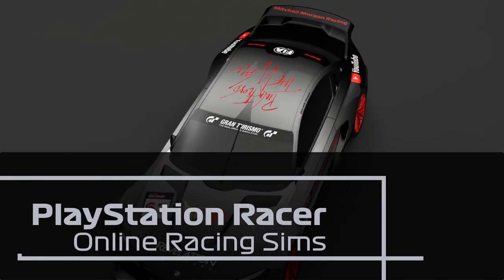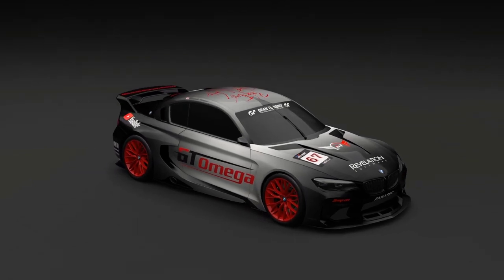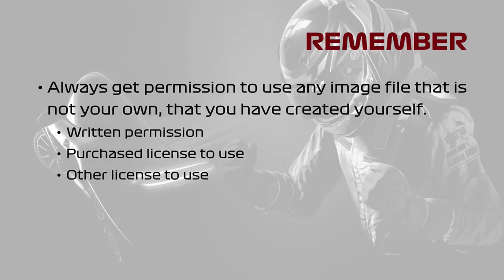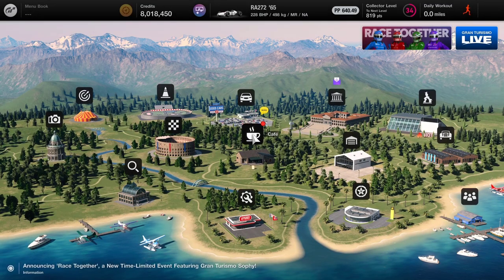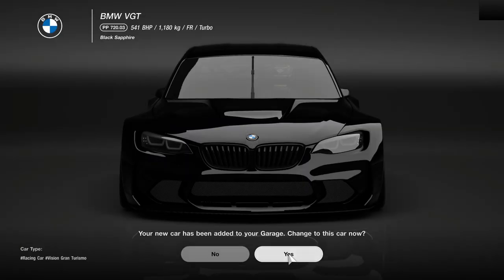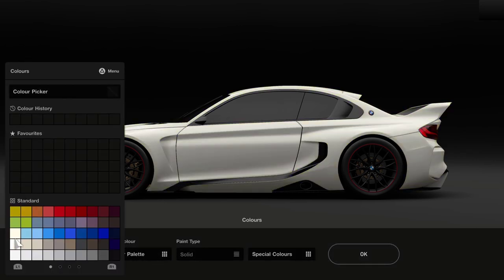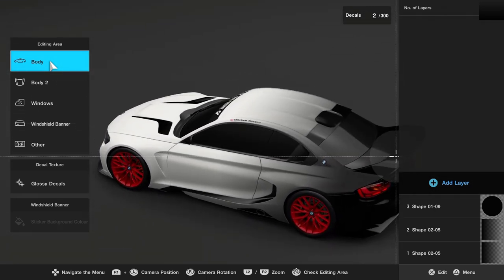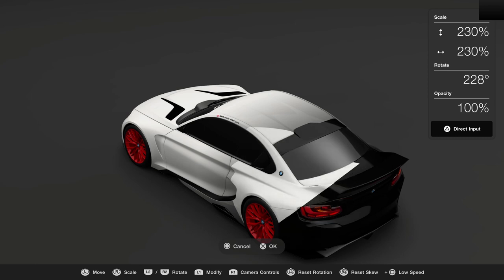TUTORIAL - Livery Editor Part 3 - How to easily PAINT YOUR CAR using IN GAME GRAPHIC PANELS - GT7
In this video, the third in our series looking at Gran Turismo's Livery editor, we paint our car using the solid and gradient graphic panels that are available in the game.  These enable us to very quickly and easily create a very nice black to white to black effect that will underpin our whole livery.